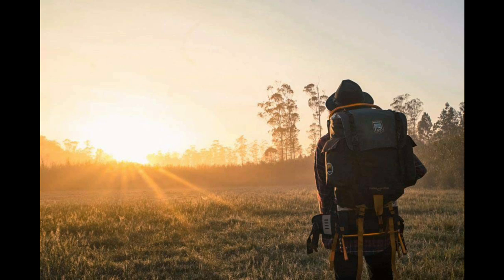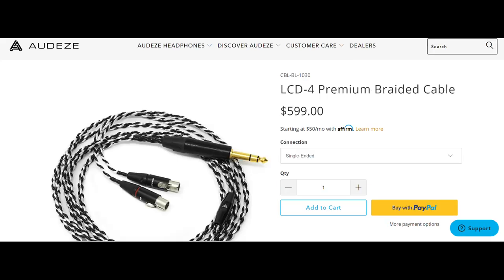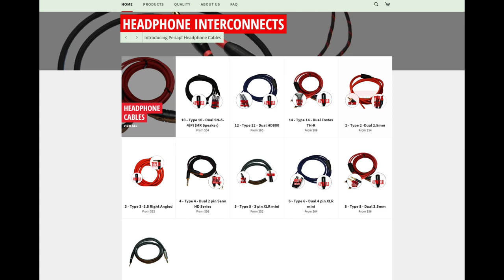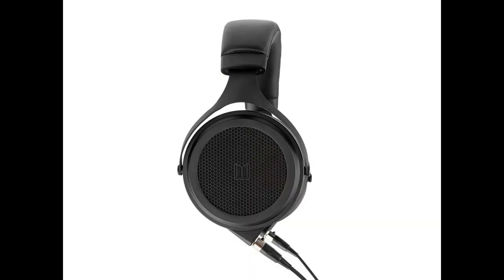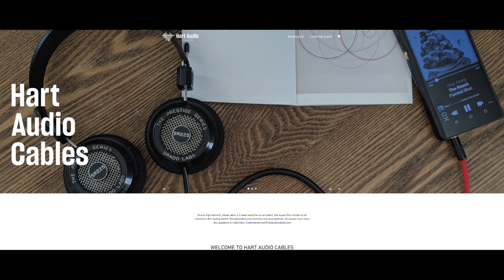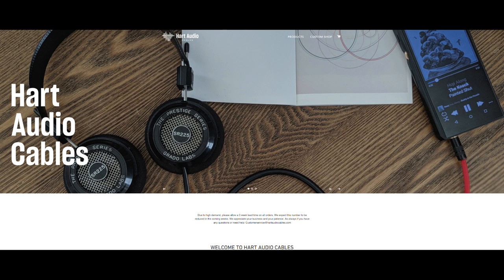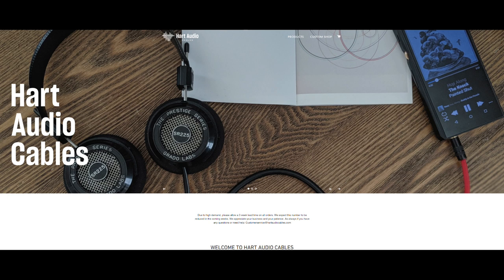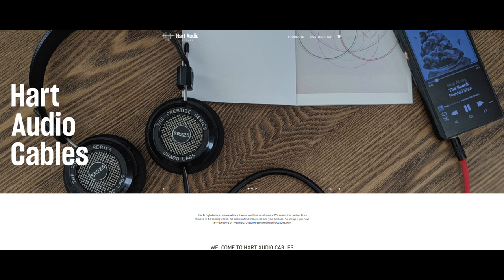An Interview With Hart Audio Cables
VISIT HART AUDIO CABLES AT:  HARTAUDIOCABLES.COM